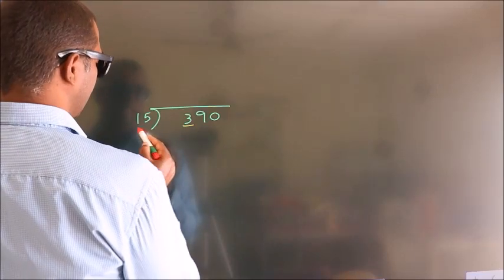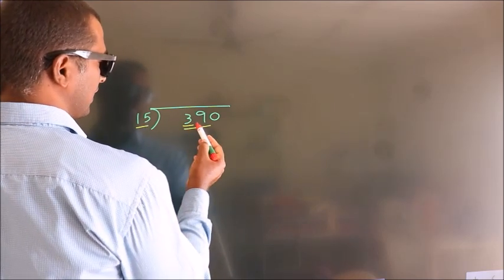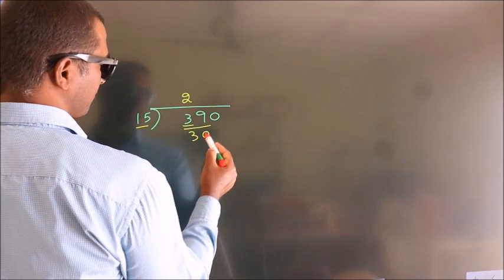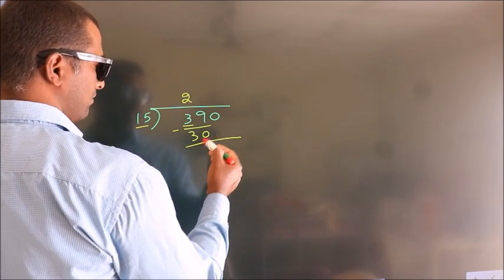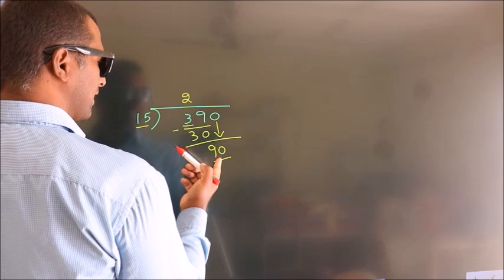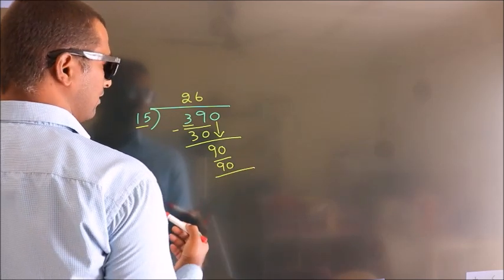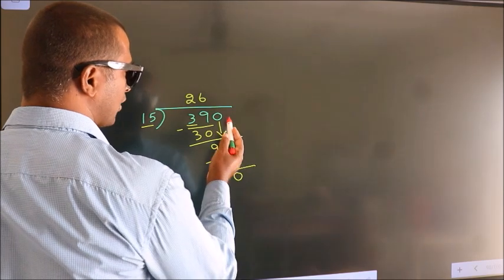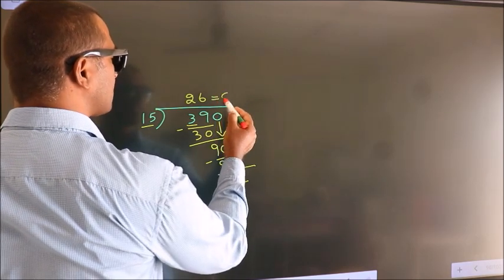Divide 390 by 15 Divide completely